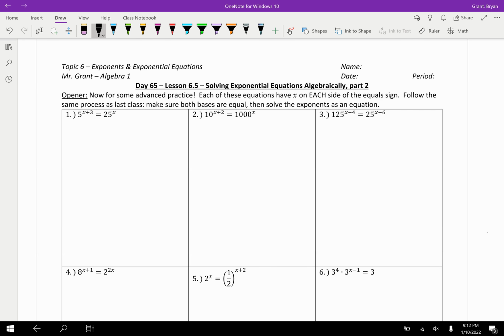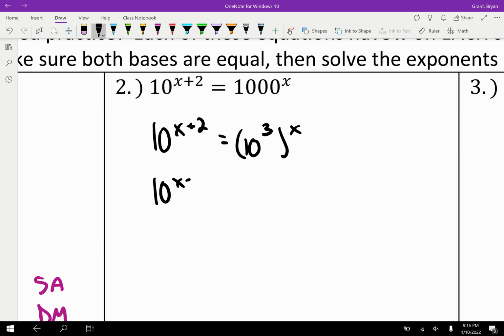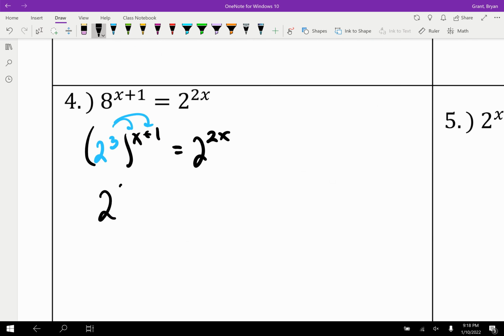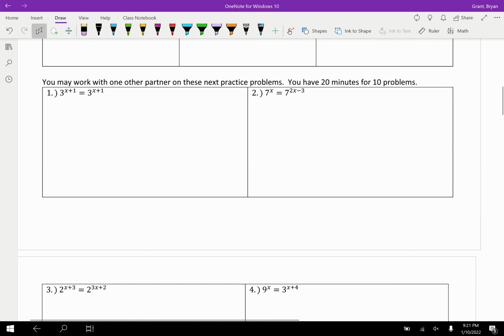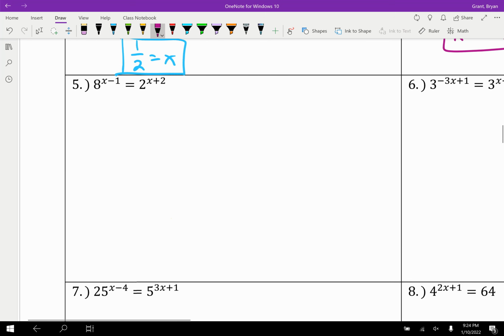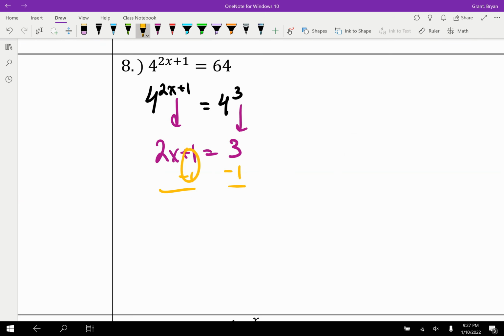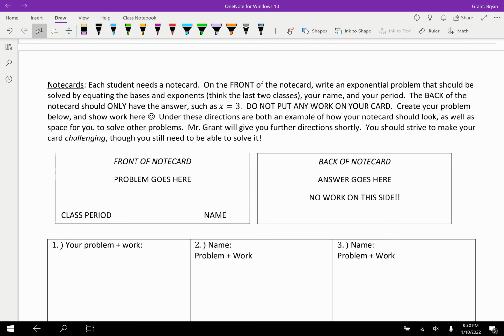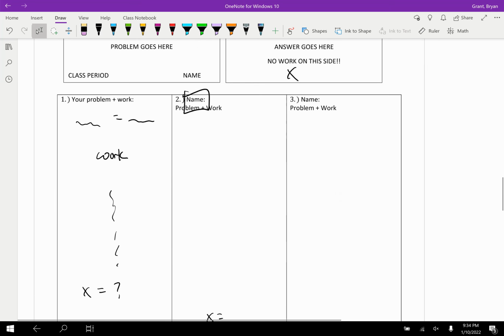Lesson 11.2 - Advanced Solving Exponential Equations Algebraically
Lesson 11.1 is required viewing before you launch into 11.2!  There isn't much new today; we are really just extending your knowledge from 11.1 to different equations that we already know how to solve from last semester.  Class concludes with some partner practice.